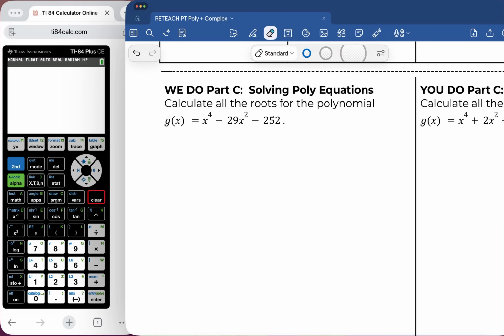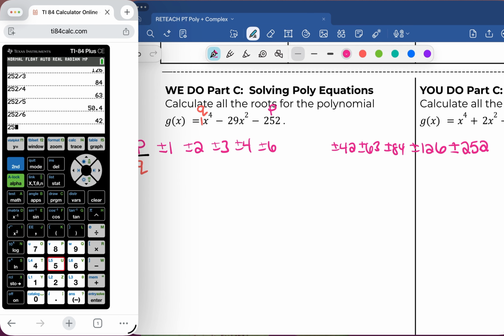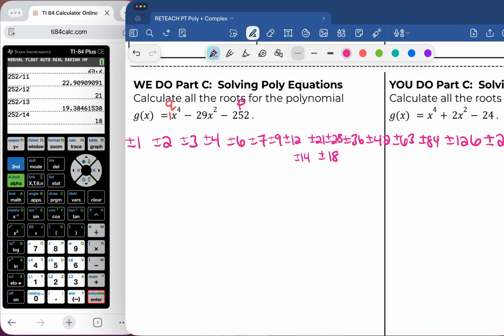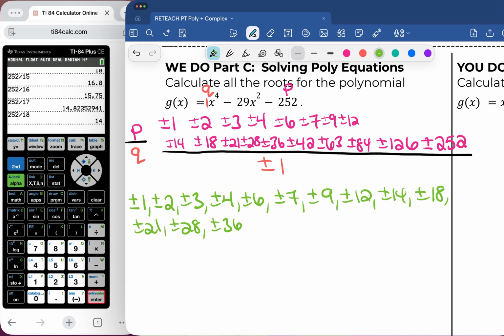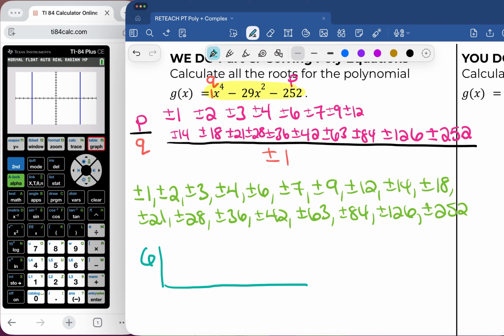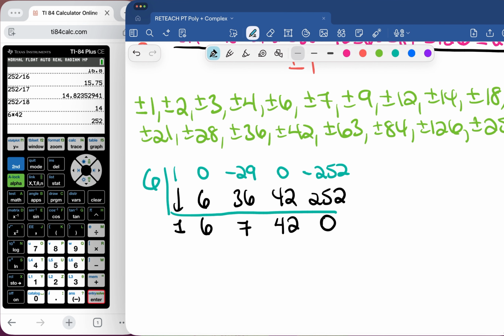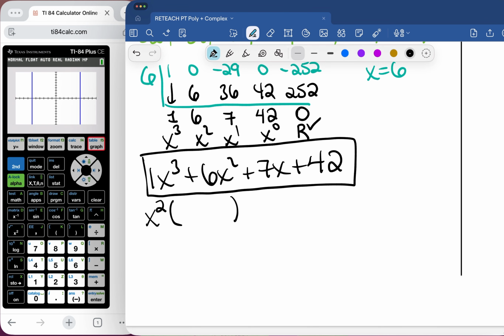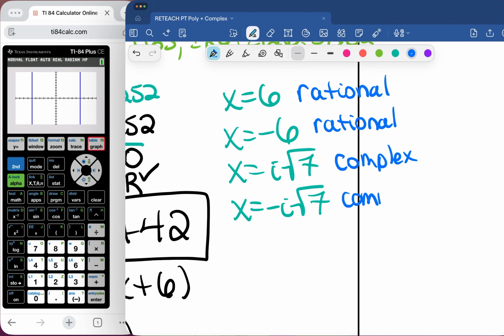RETEACH PPT Poly + Complex Numbers We Do Part C